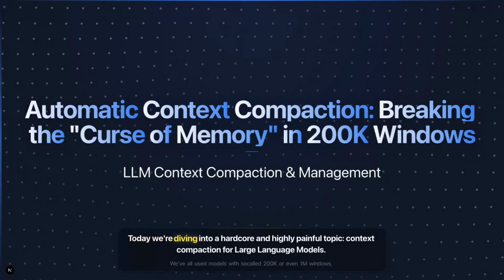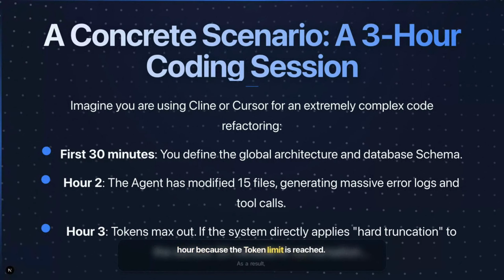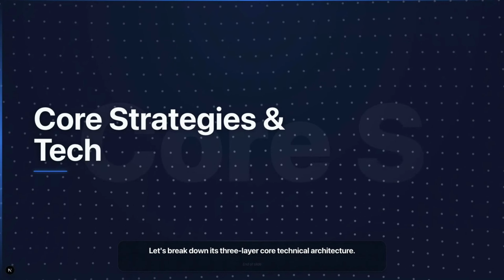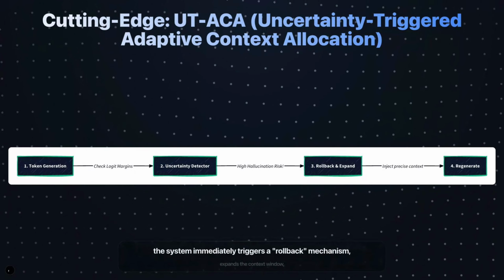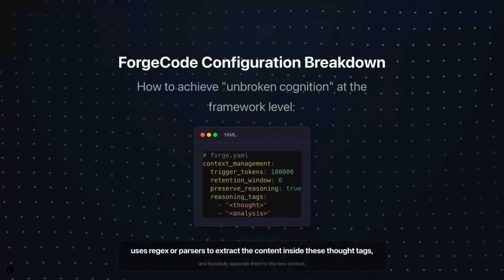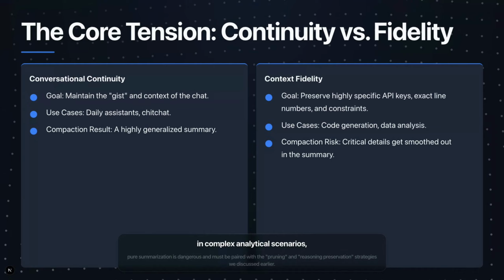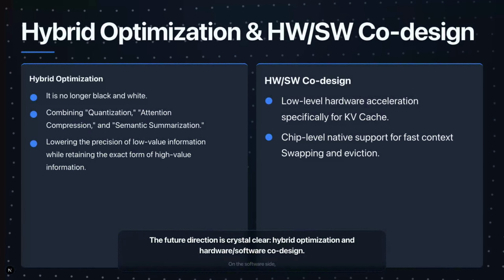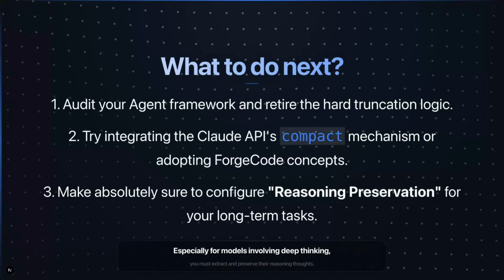LLM Context Compaction & Management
Automatic Context Compaction: Breaking the "Curse of Memory" in 200K Windows